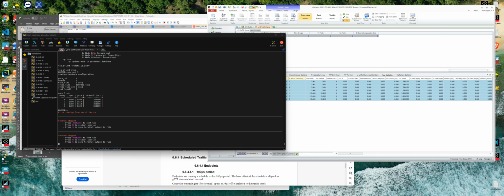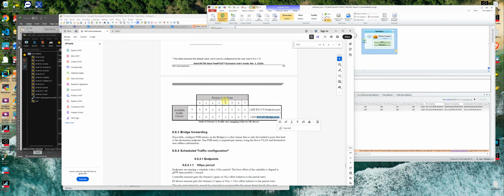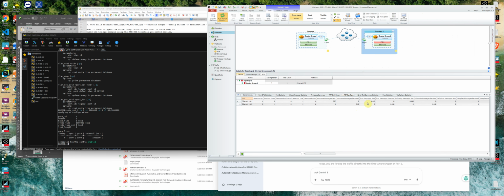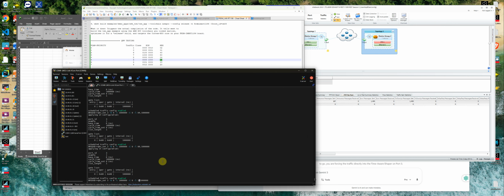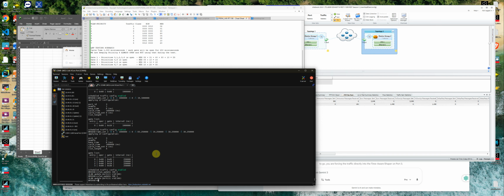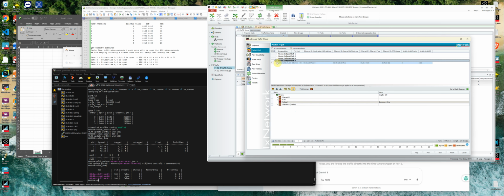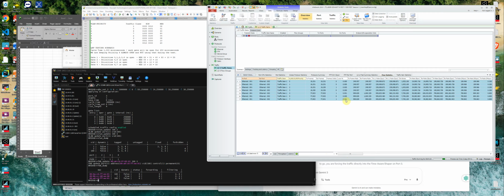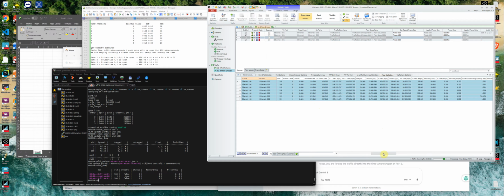Keysight TSN Series : Testing Qbv with NXP FRDM i.MX RT1186 ( Part 3 )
These videos show how to unbox this NXP board and test QBV. Includes building, writing and setting up a simple AS2020 / QBV test.